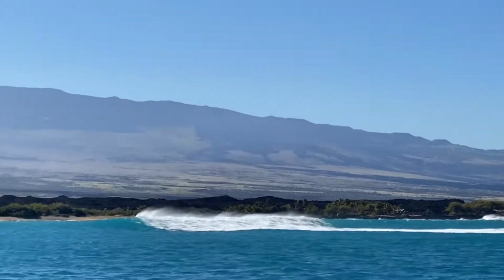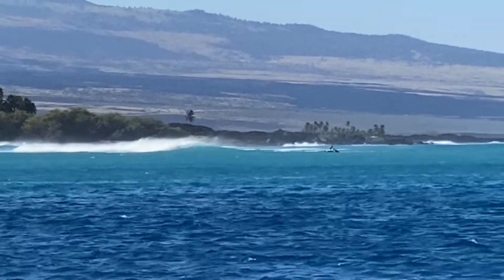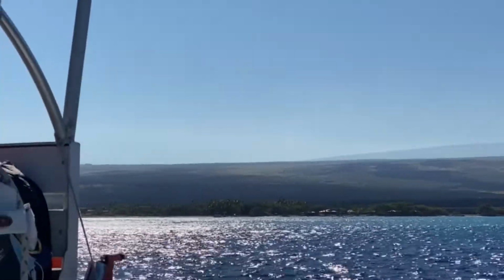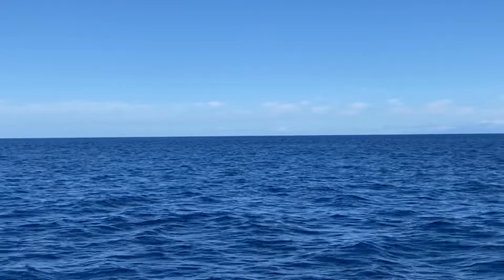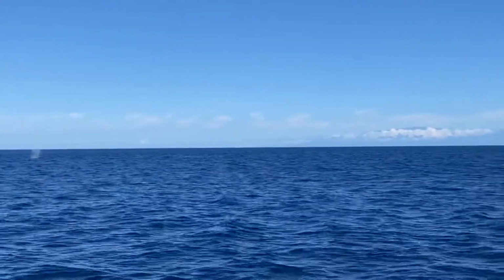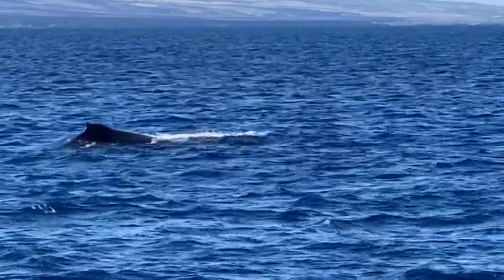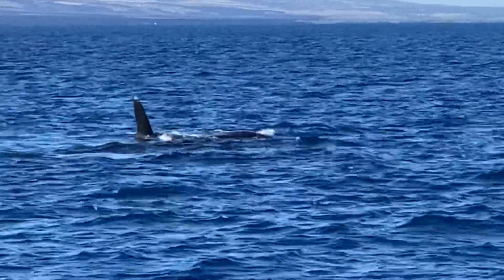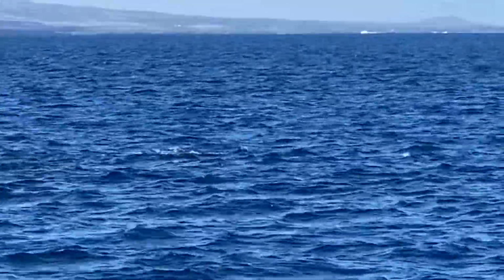Whale Watching on the Big Island of Hawaii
We took a whale watching tour with OceanSports on the Big Island of Hawaii. We even got to sail on James Arness’ boat, Seasmoke!